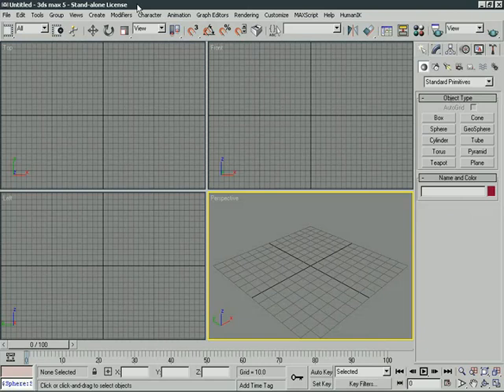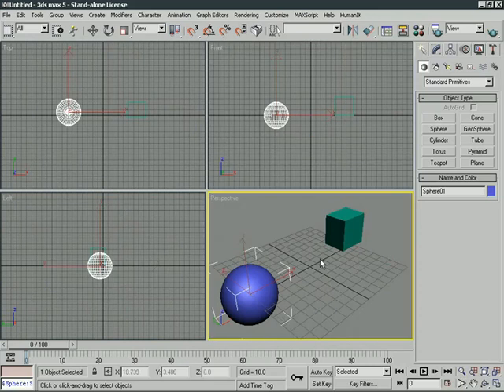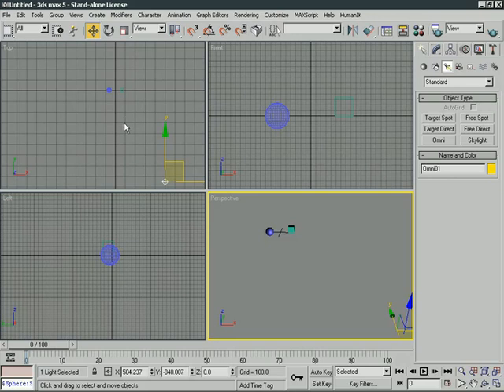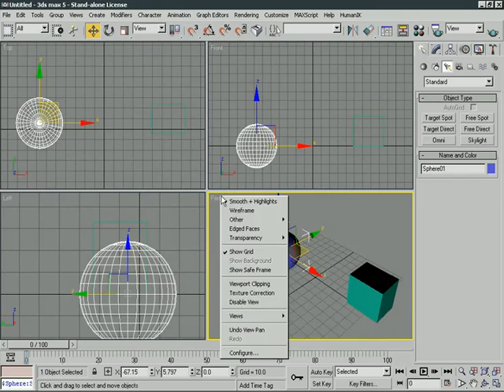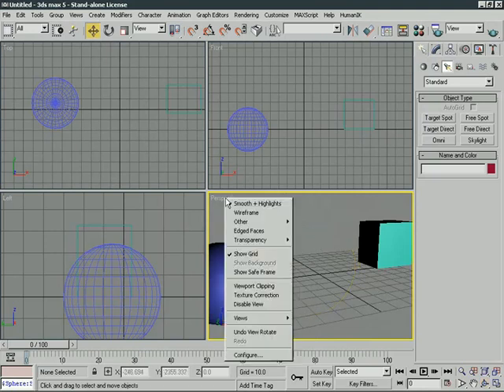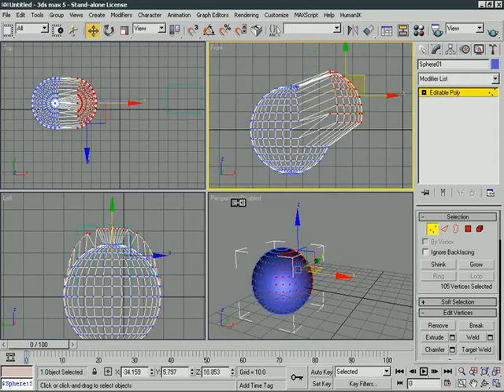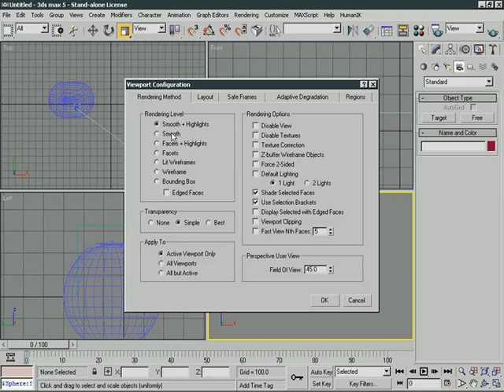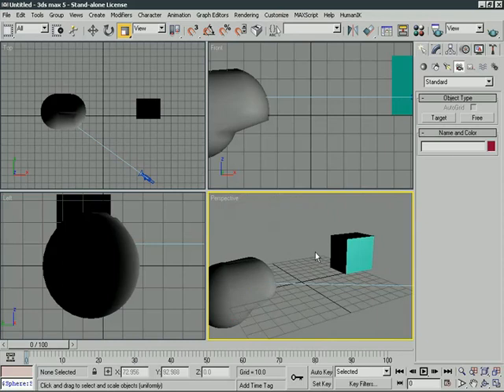3D Buzz - 3Ds Max - Legacy Video Training: 01. Intro to 3ds Max - 03. Viewports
### 03 - Viewports
This video discovers the 3ds Max 5 viewports, how they work, and how you can work with them.